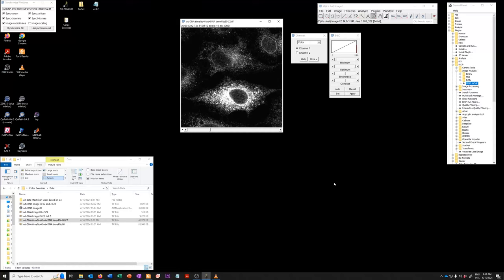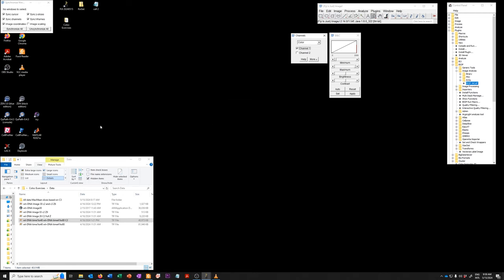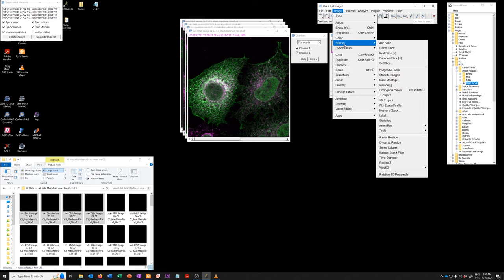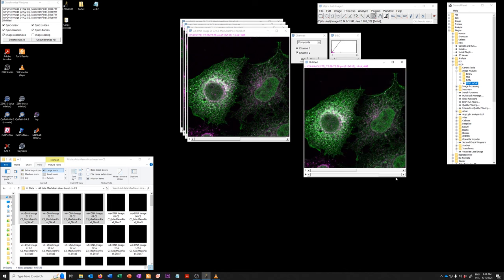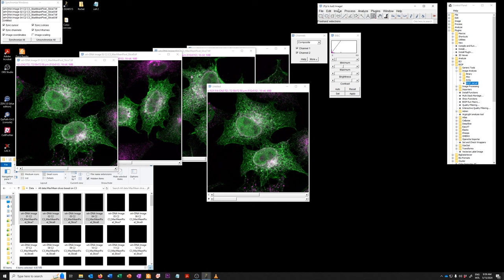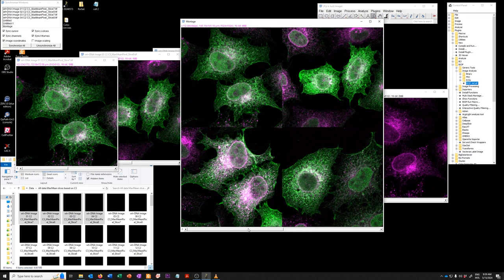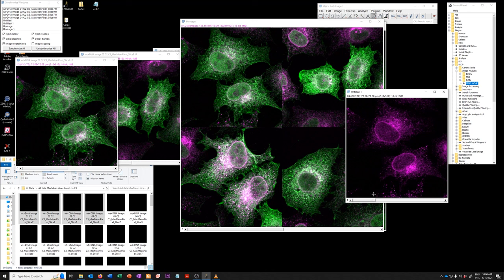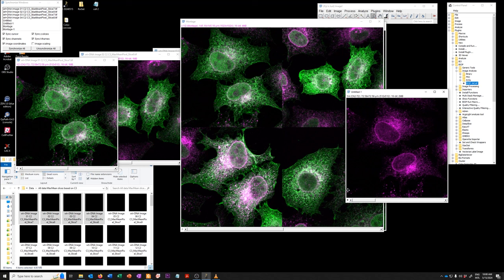OPTIONAL - Data wrangling with multiple files (HD)